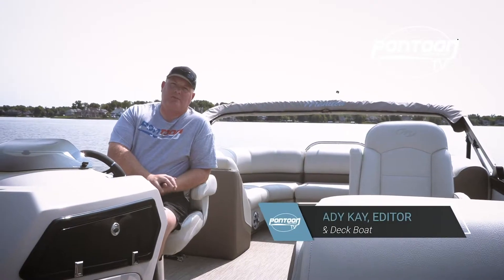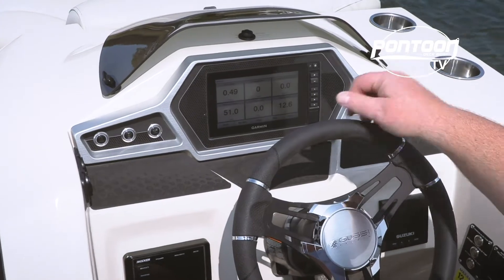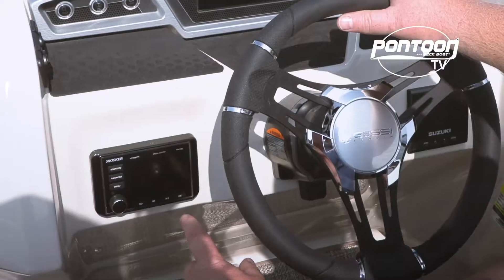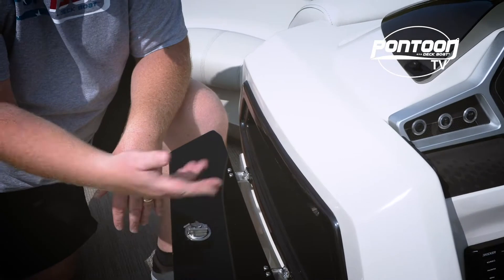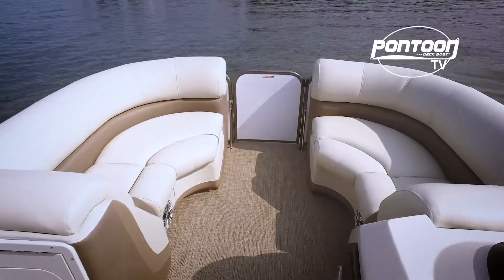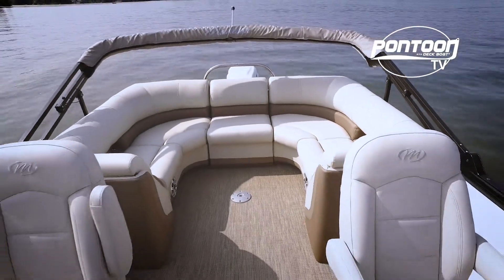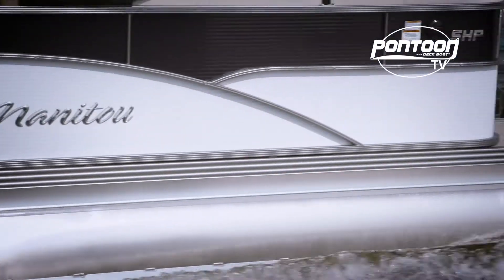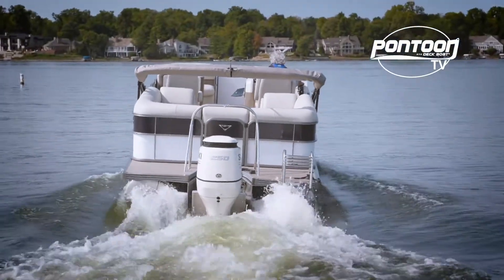We tested the 2021 Manitou Oasis 230 | BEST SELLING model! Pontoon Boat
We tested the 2021 Manitou Oasis 230 | BEST SELLING model!

This boat has it all! Rated for up to 12 passengers, your guests will love the amazing experience that you will be able to provide for them! Two incredible features that you will find here are the in-floor storage locker, and the Kicker stereo system. Take full advantage and check it out!